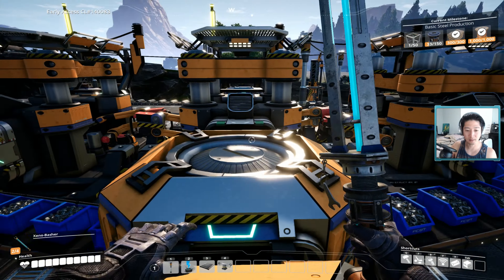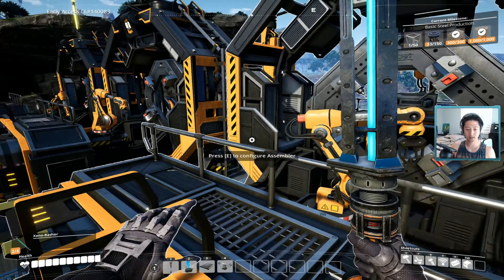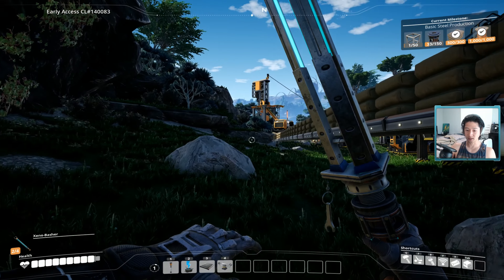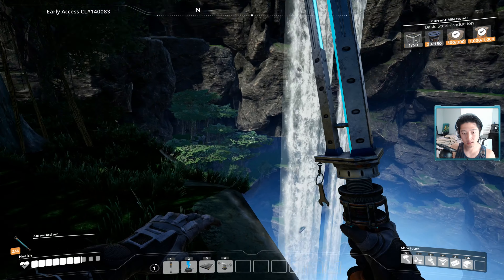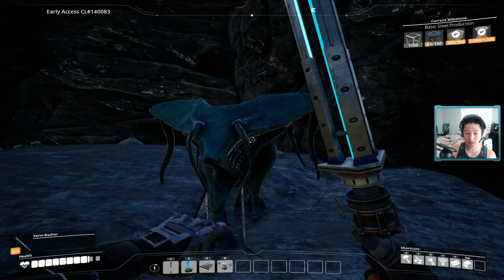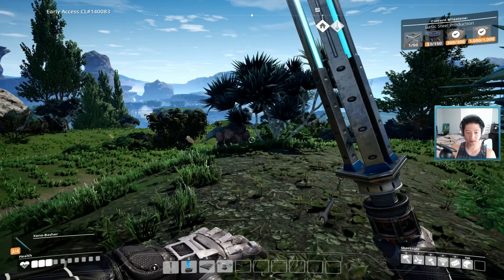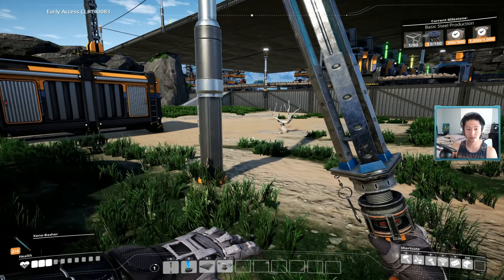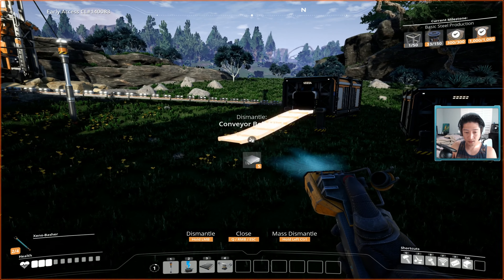Rotors, Slugs, and a GIANT SPITTER! | Satisfactory Gameplay Ep 14 2021 [4K 60FPS]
Satisfactory - Episode 14 of the playthrough series!

First things first: thank you for stopping by! If you enjoy this episode, please consider dropping a like as it helps my channel out tremendously!! Thank you for supporting me :)

In Episode 14 of the Satisfactory playthrough series we figure out how to perfectly load balance our reinforced iron plate assemblers by using a 3:2 manifold from our screw constructors. We also add 2 new assemblers to make rotors and a couple more biomass burners to support them! Some extra power slugs are hunted down as well: can't get enough of those suckers :P And in the process we run into a GIANT SPITTER raid boss. Nothing we can't handle though ;)

I hope you enjoyed this episode! If you haven't yet, check out the complete series here:

Video Chapters:
[00:00] Progress Recap
[03:19] Gameplay
[23:14] Episode Summary

Computer Specs:
4K 2160p 60 FPS
32GB DDR4 3200 MHz
WD Blue SN550 NVMe M.2 1TB SSD